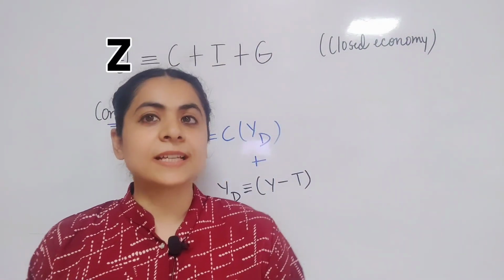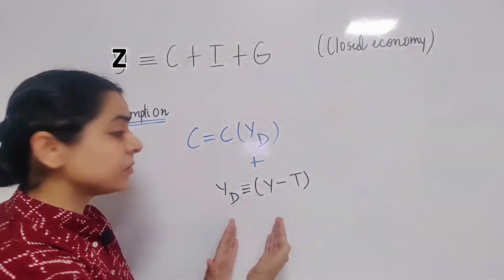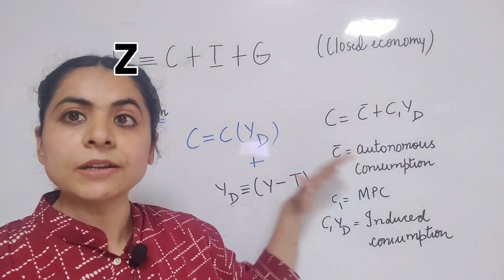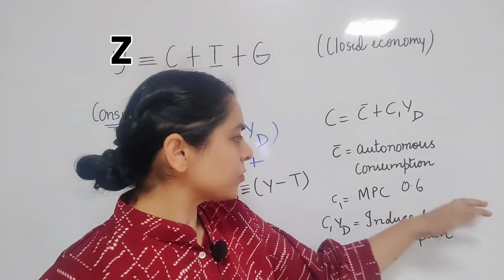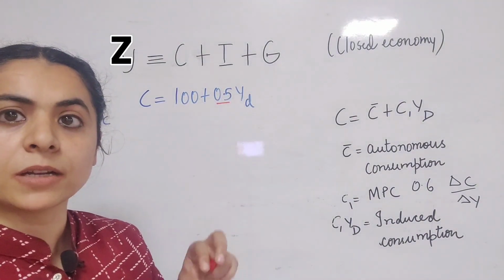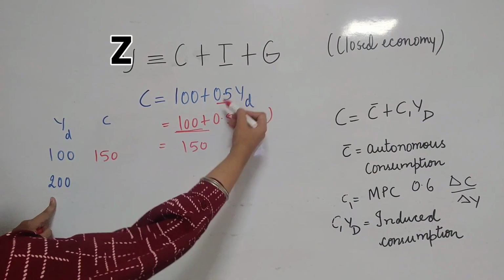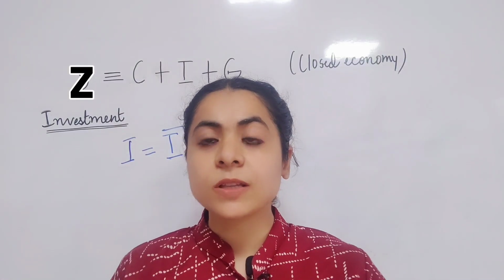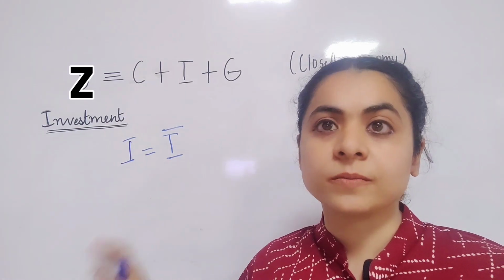Goods market: Consumption, Investment, Government spending . Aggregate demand|| Consumption function